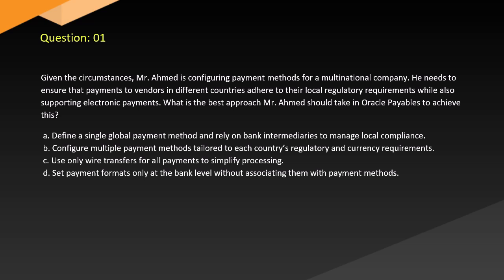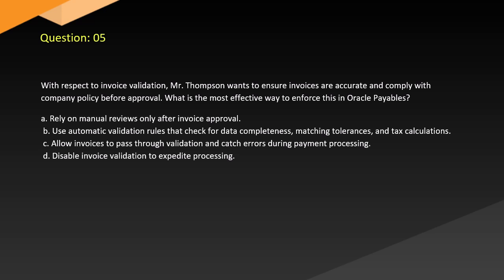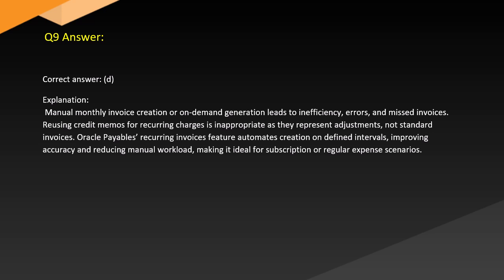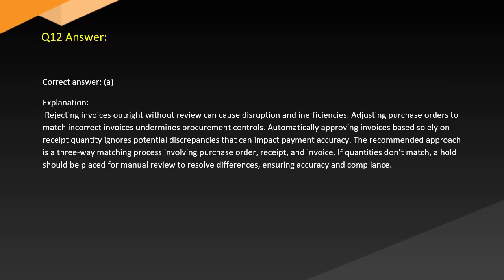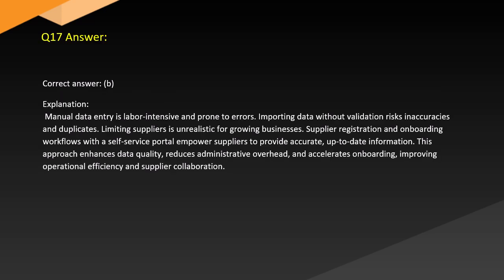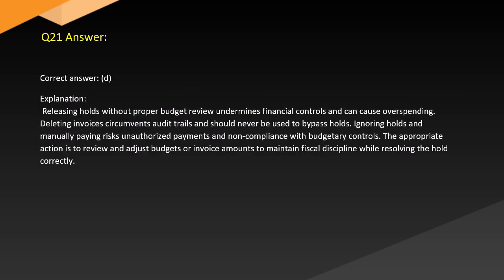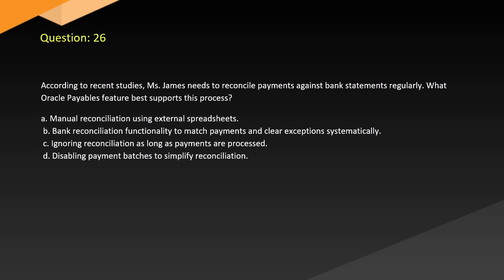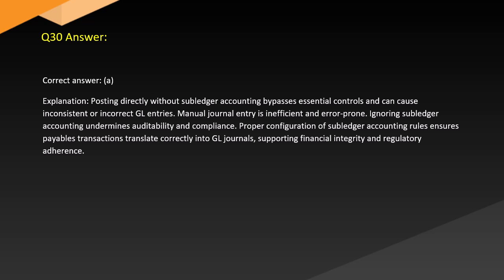1z0 1005 Oracle Financials Cloud Payables 2018 Implementation Essentials